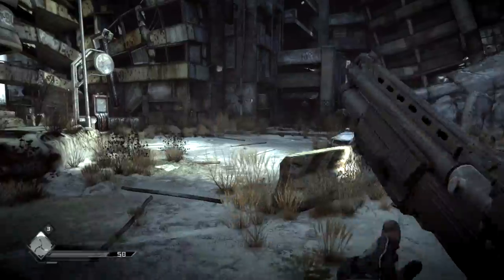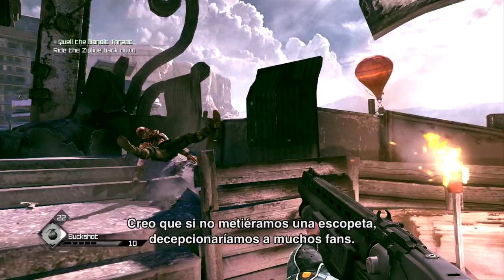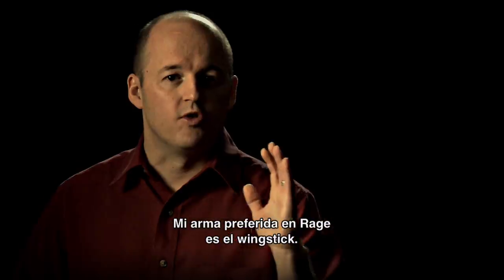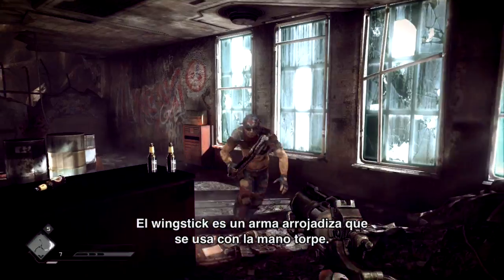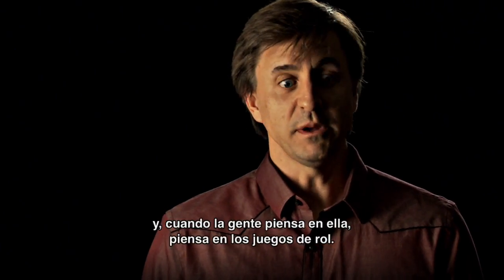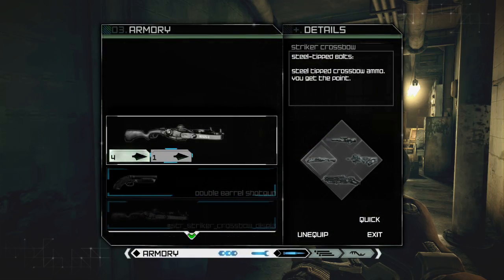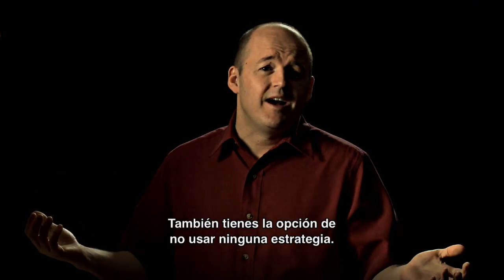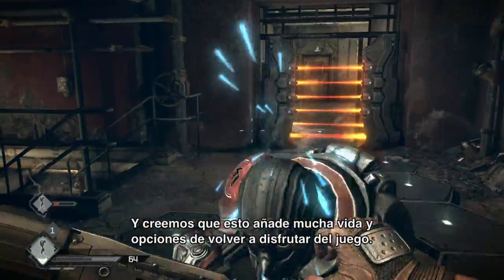Making Off El Arsenal RAGE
Tercer video Making Of de una serie de seis de RAGE "El Arsenal".  En esta ocasión, el equipo de id Software, habla sobre el armamento, tipos de munición y artilugios que te encontrarás a lo largo de la desolada tierra de RAGE.